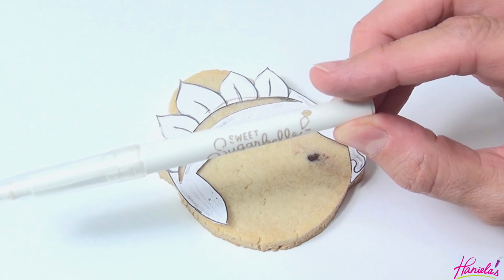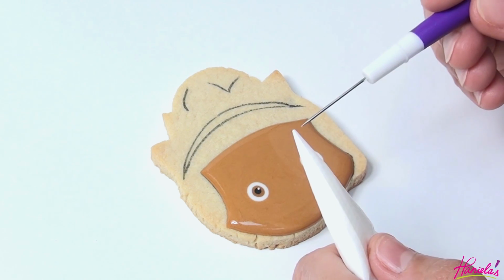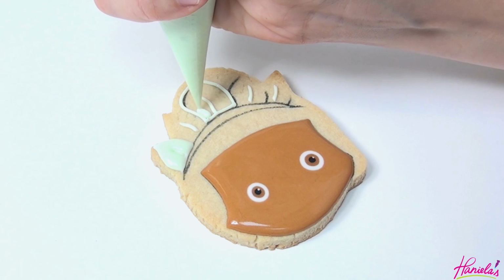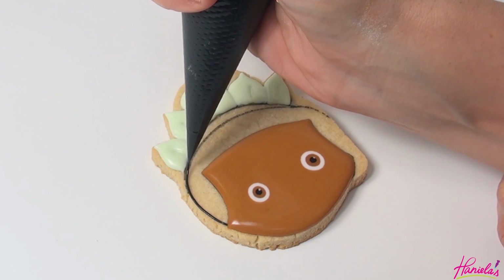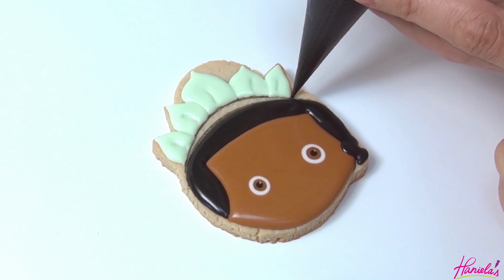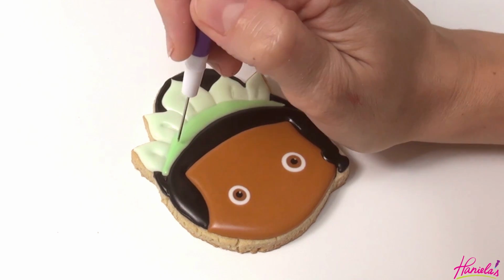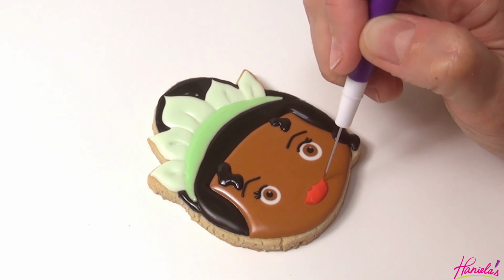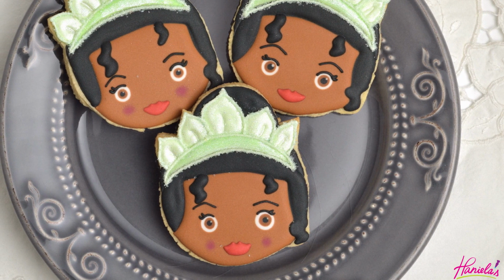TIANA PRINCESS COOKIES by HANIELA'S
In this video I show you how to decorate adorable Tiana Princess Cookies inspired by Disney Emoji Blitz. Enjoy.

DISPOSABLE PIPING BAGS
BAKING SHEETS my favorite brand to use
AMERICOLOR EDIBLE MARKERS
SUPER FINE TIP EDIBLE MARKER by Rainbow Dust
EDIBLE MARKERS by FooDoodlers
EDIBLE MARKERS by FooDoodlers - fine tip
AIRBRUSH - I use this one in my videos
AIRBRUSH COLORS
METALLIC AIRBRUSH COLORS
AMERICOLOR ELECTRIC FOOD COLORINGS
AMERICOLORS FOOD COLORINGS
STAINLESS STEEL NEEDLE TOOL